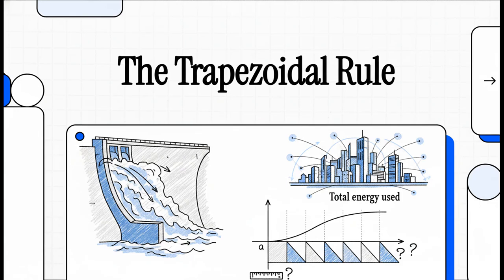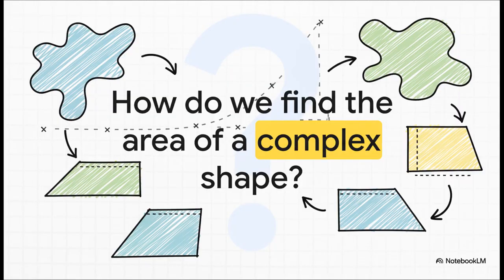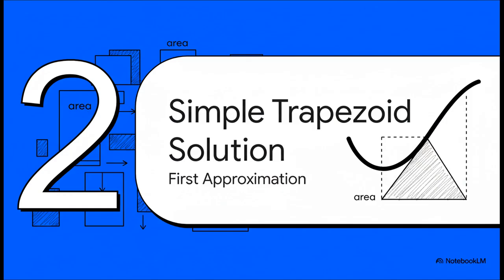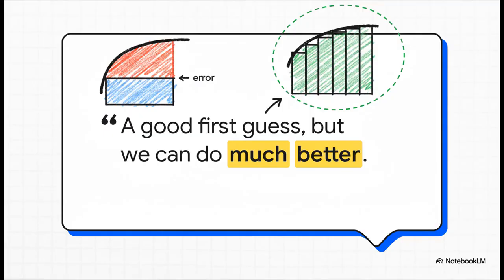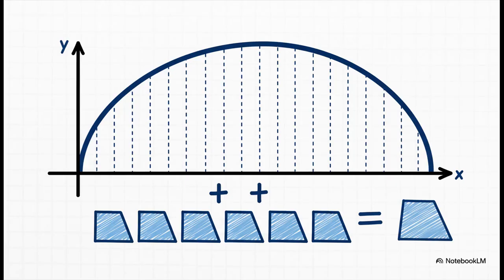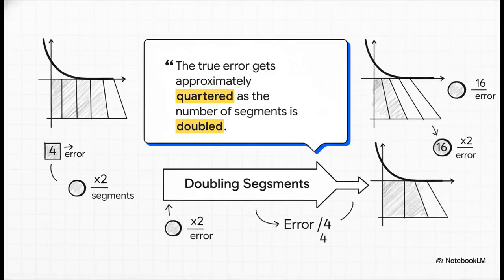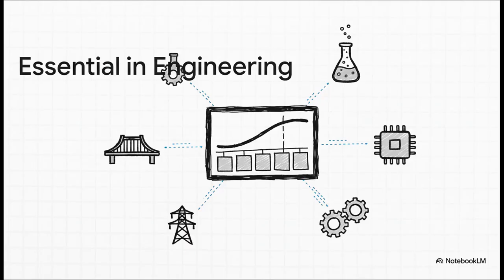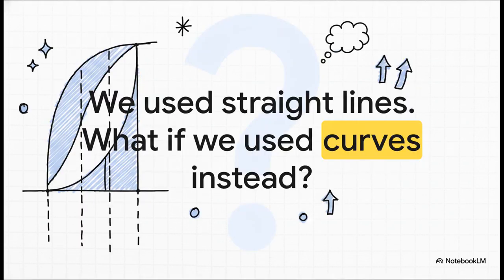The Trapezoidal Rule by Notebook LM